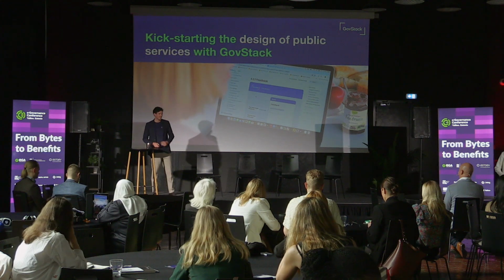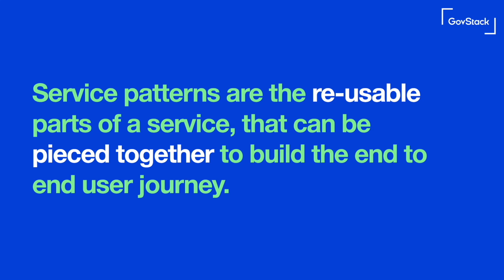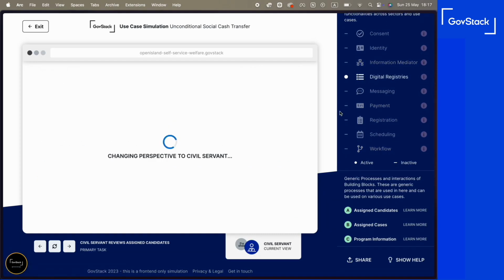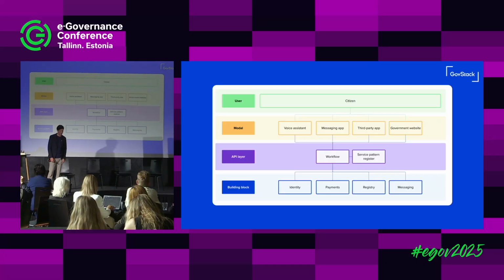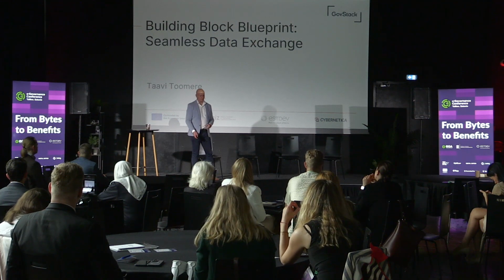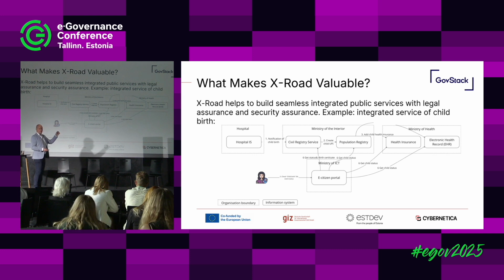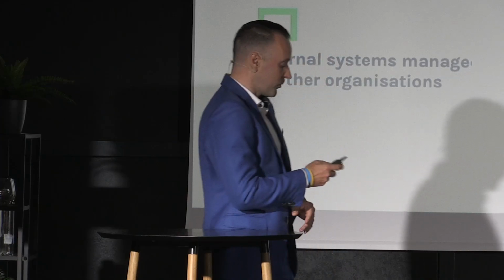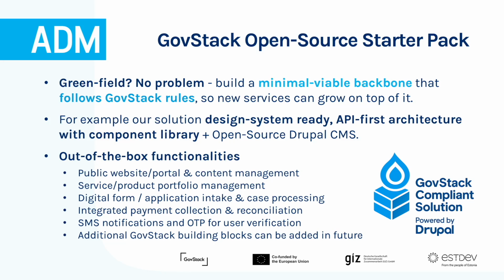From Analysis to Action: GovStack as the DPI implementation framework for better public e-services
Effective digital transformation requires more than just technology — it needs structured, proven methodological frameworks that drive real impact, such as Digital Public Infrastructure (DPI). This session examines and illustrates how GovStack framework helps governments build human-centric e-services, using Kenya’s recent experience. Through examples and interactive discussion, workshop participants explored GovStack’s modular, interoperable Building Blocks such as Information Mediator, drive service design, data-driven decision-making, and long-term sustainability. GovStack Sandbox will be introduced as a demonstration environment for digital teams from governments and service providers to learn and test how the GovStack approach can be implemented.

The workshop was filmed during the e-Governance Conference 2025 in Tallinn, Estonia.

Speakers:
Marika Popp, GovStack Lead for Estonia, Estonia
Riho Pihelpuu, CEO of ADM Group, Estonia
Taavi Toomere, Head of Data Exchange Products at Cybernetica, Estonia
Laurence Berry, GovStack Working Group Co-lead, founder of Komo.International